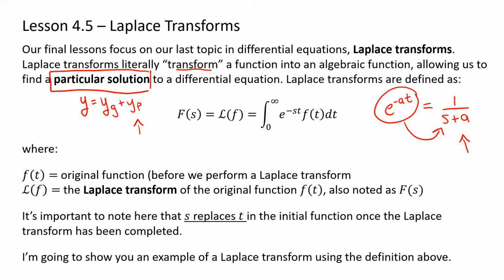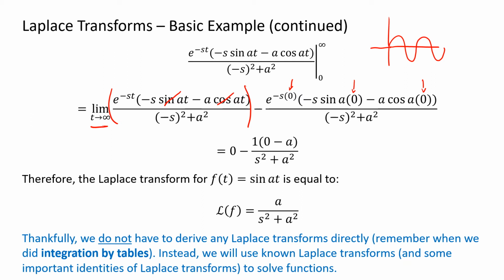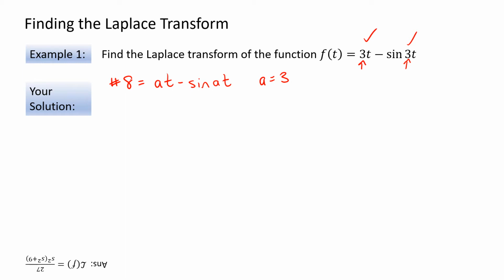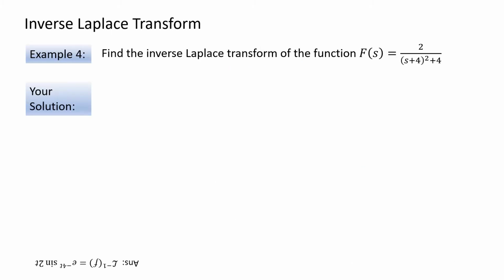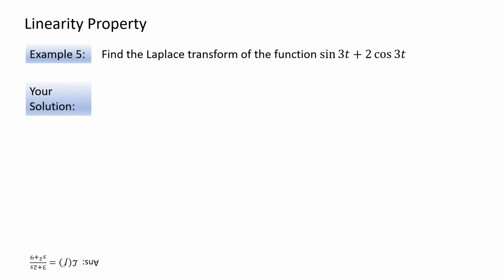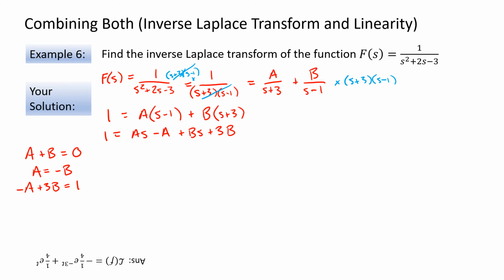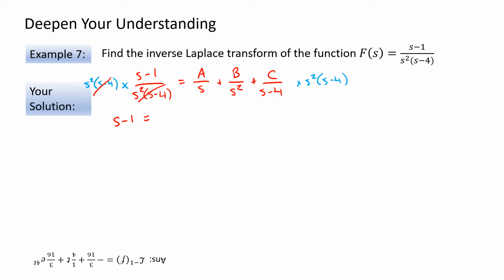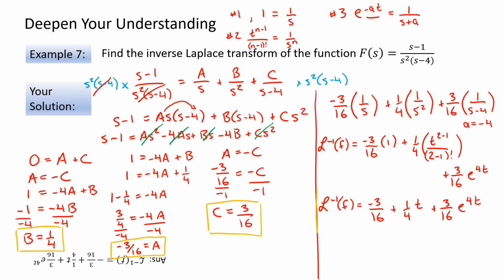MTH 577 - Lesson 4.5 - Laplace Transforms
0:02 - Laplace Transform - Basic Form
3:40 - Laplace Transform - Basic Example
12:00 - Laplace Transform Table
14:25 - Examples - Laplace Transforms
21:08 - Inverse Laplace Transforms
22:47 - Example - Inverse Laplace Transform
26:02 - Linearity Property
28:23 - Examples - Linearity Property and Inverse Laplace Transforms
49:57 - Practice Problems